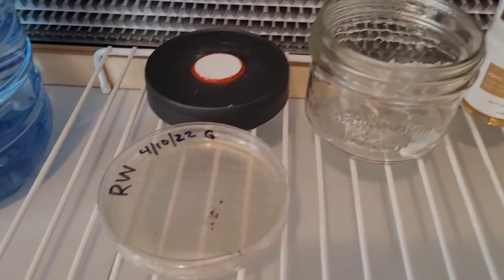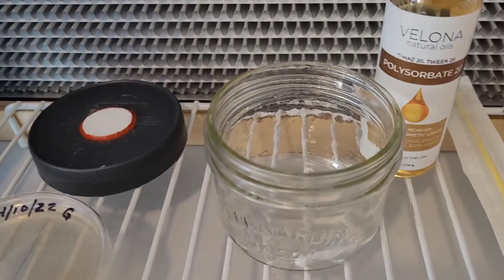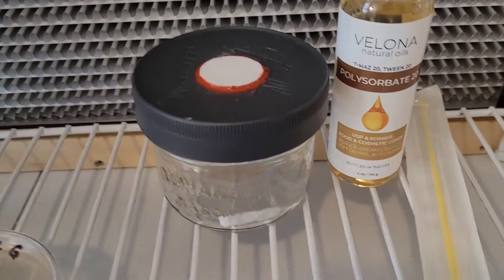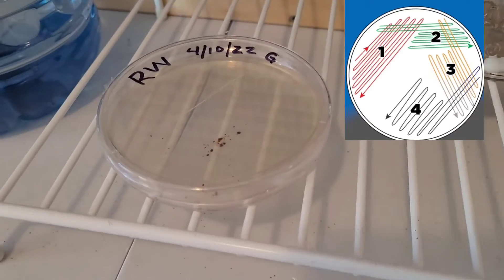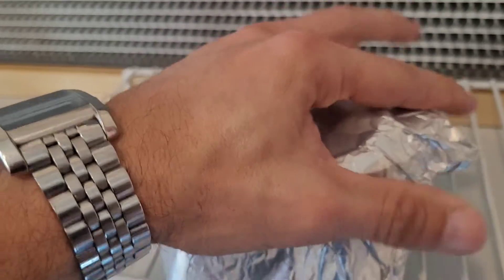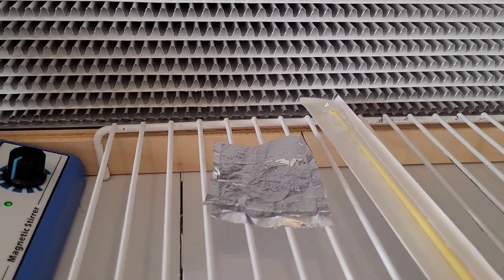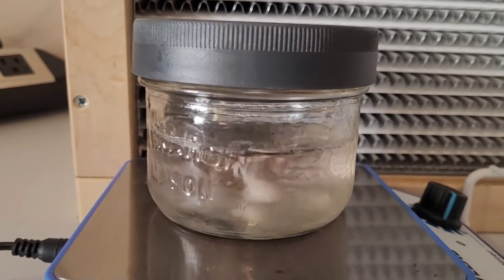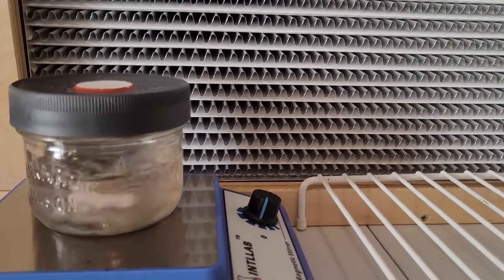How to germinate a stubborn spore print using Polysorbate 20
This spore print refused to germinate when introduced to agar. Should a spore print refuse to germinate due to age or improper storage, hydrating the spores may be beneficial to kickstart life. Ensure that you use sterile distilled water.

1 drop of  Tween-20/Polysorbate 20, to 250ml of distilled water should do the trick.
I added 1 drop to this small jar, it worked out just fine.

I was expecting to hydrate for 24-48 hours then streak to agar but the spores germinated into a live culture before I had the chance. Polysorbate appears to affect otherwise difficult to germinate spores in a positive way.